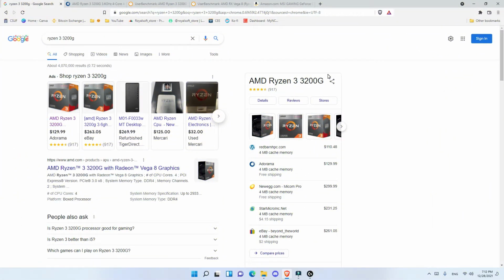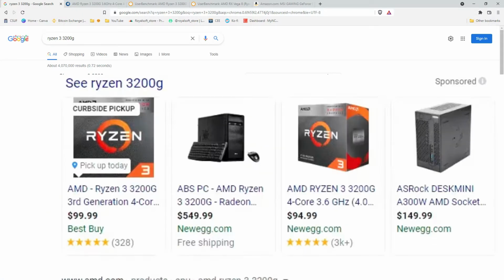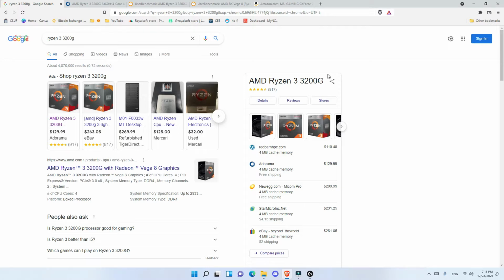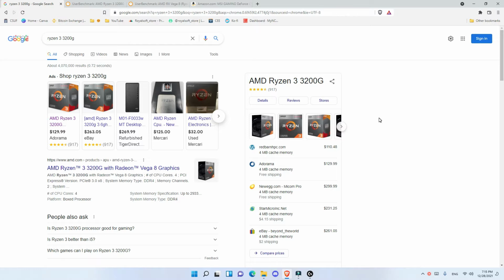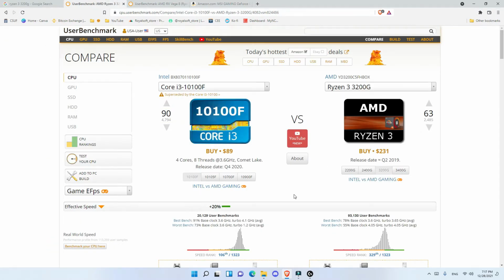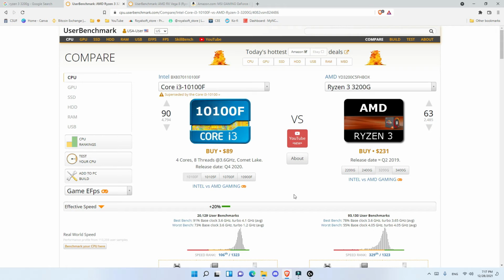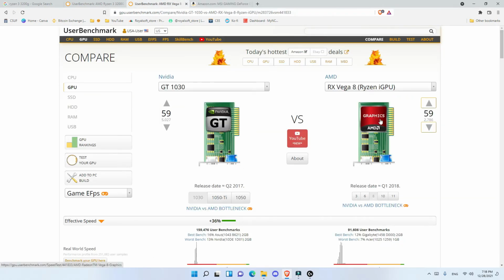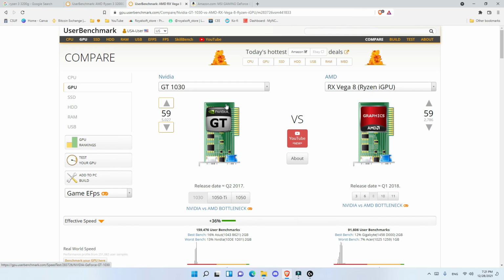AMD Ryzen 3 3200G | 2022 is it still worth it ?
Enhance the performance of your desktop computer with this AMD Ryzen 3 3200G quad-core processor. The 4GHz Max Boost clock provides ample power for running intensive applications, and 4MB of L3 cache queues commands in the processor quickly. This AMD Ryzen 3 3200G quad-core processor has Radeon Vega 8 graphics for everyday use playing movies or casual games.
With 3.6GHz processor speed which gives you efficient use of the processor, high processing throughput and improved performance.

4MB integrated Level 3 cache
Provides fast access to heavily used data and instructions.